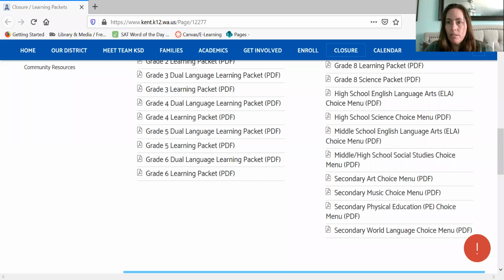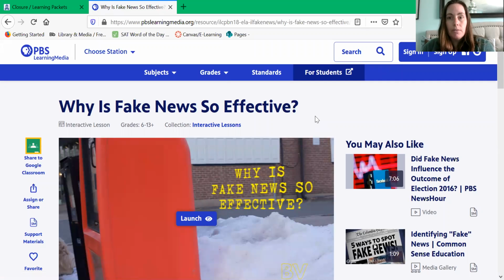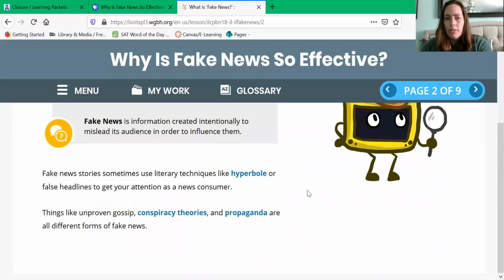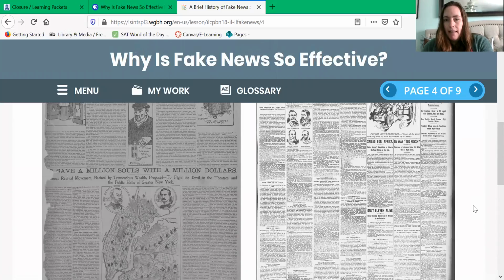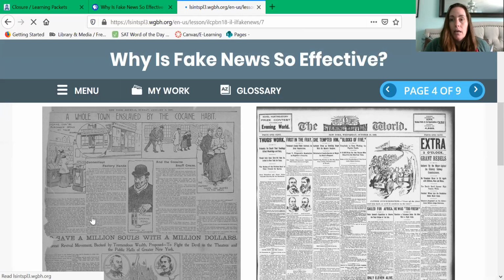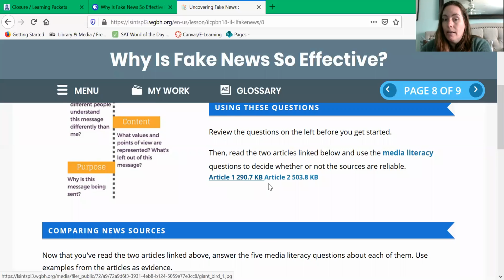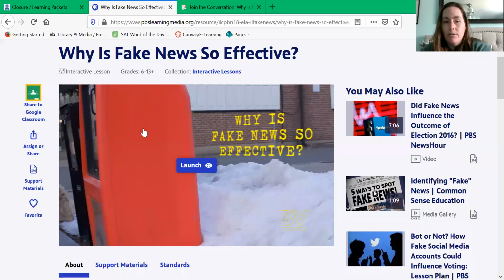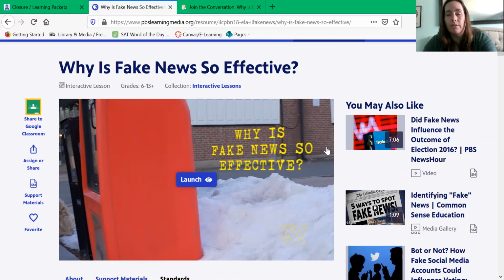PBS Learning Media - Choice Boards Box 1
I walk you through the lesson on Fake News -- you will still need to watch and do the work, but I show you how to access and comment on the provided activities/materials.